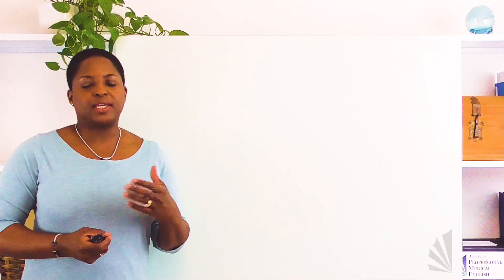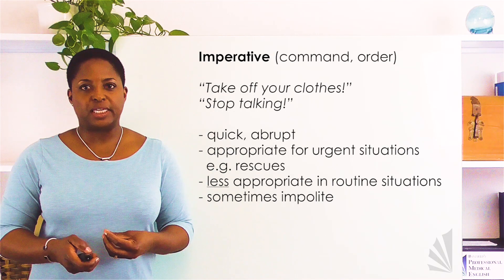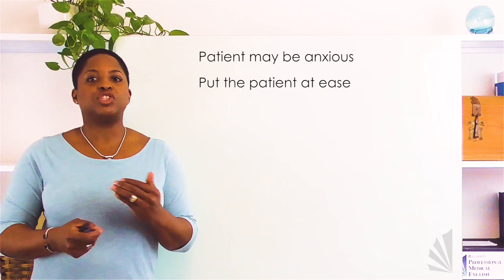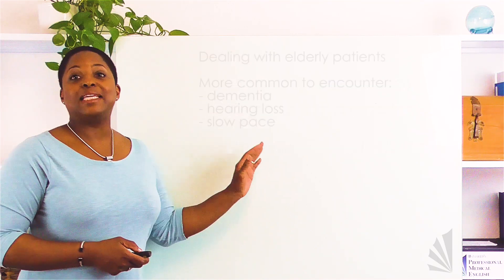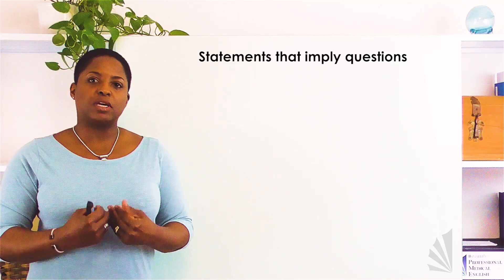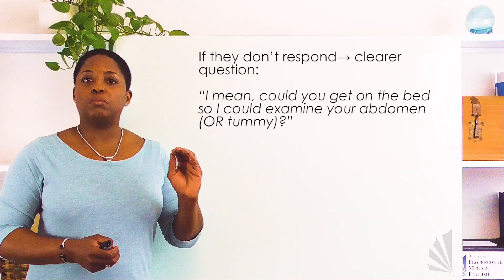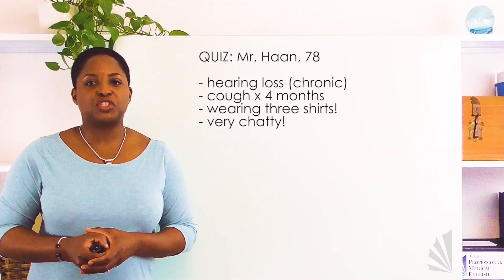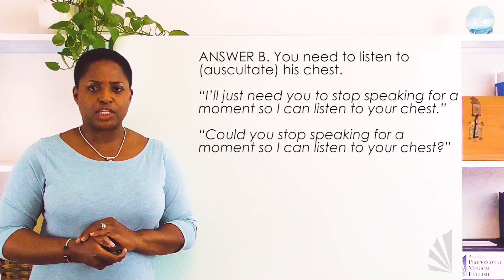Quick OET Tutorial 16 + quiz - Language for the Elderly | Requests and Instructions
Join us in a Quick OET Tutorial session as we delve into the crucial topic of: Language for the Elderly | Requests and Instructions.
Improve vocabulary, grammar, speaking, writing, and listening skills, and more!

Do the right course with Banfield's Pro Medical English, pass OET, and get on with your future